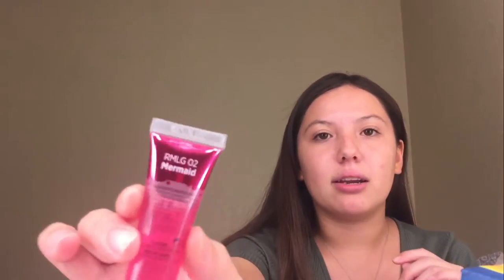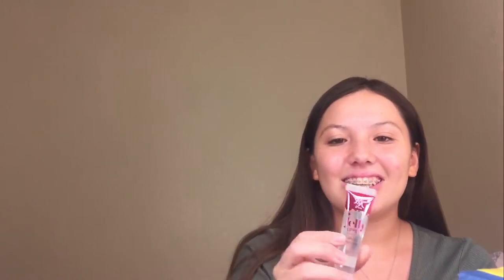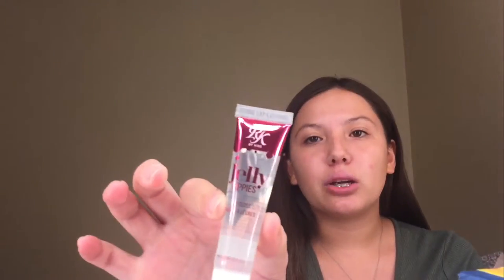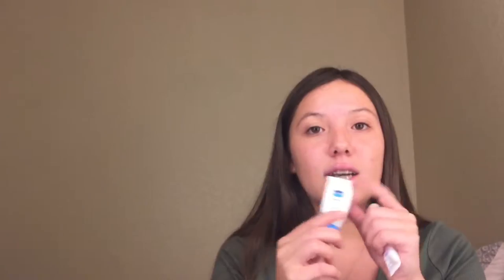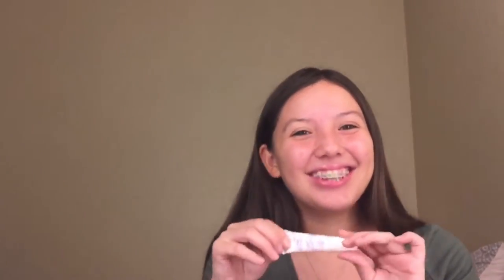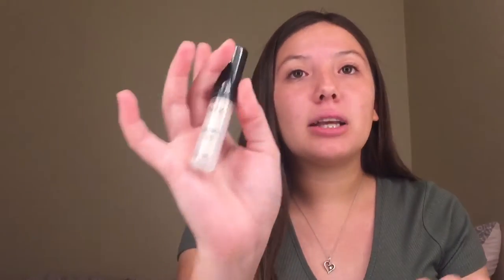Mystery box 📦💋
If y’all are interested in this gloss box the link is below!